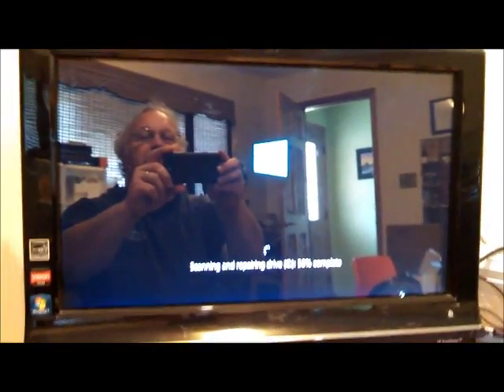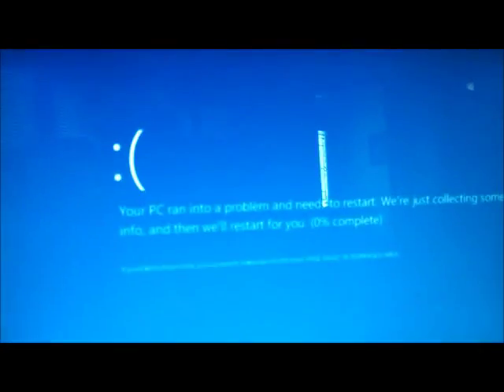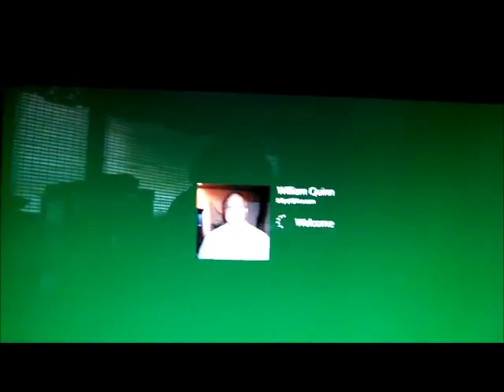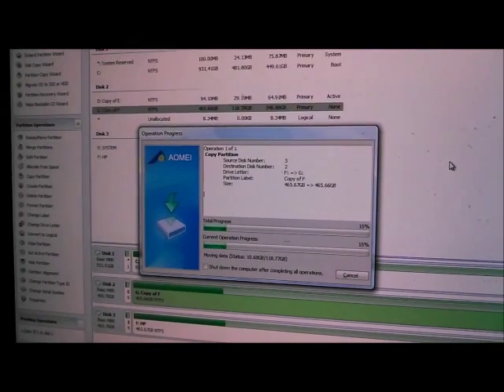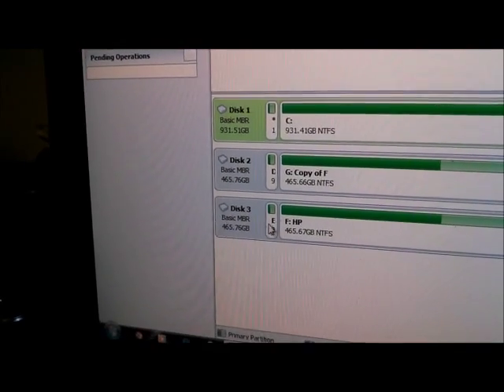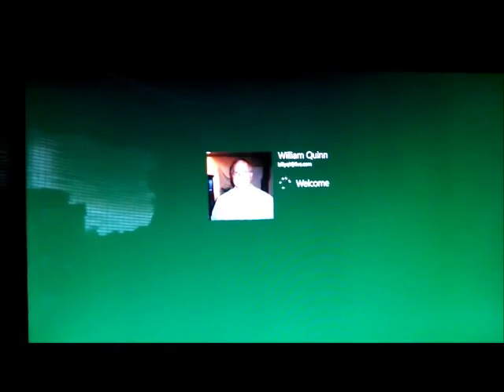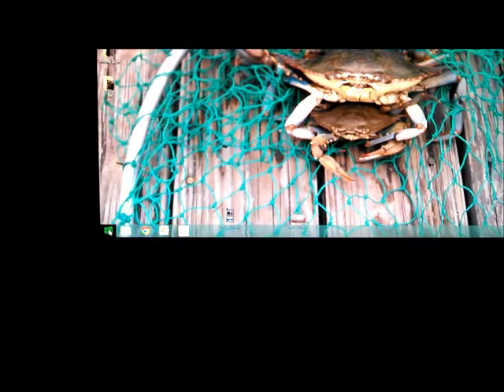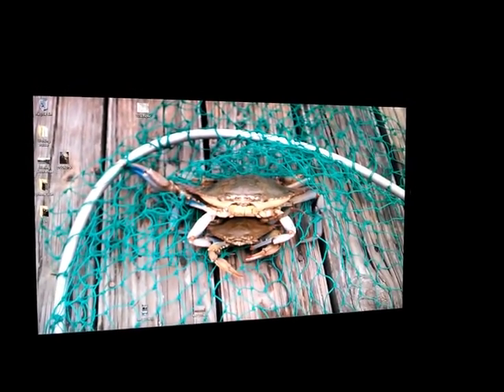Successful Clone of a Bad Hard Drive